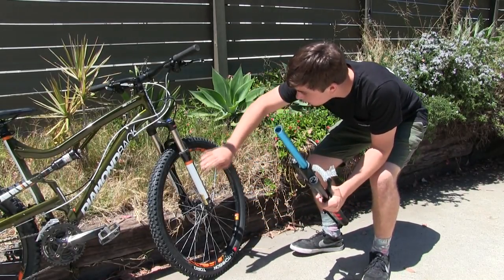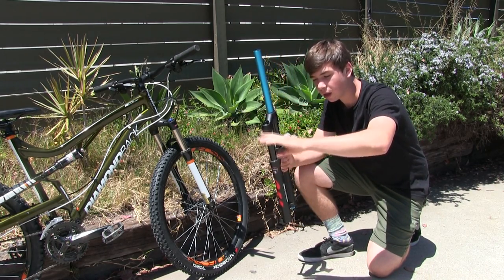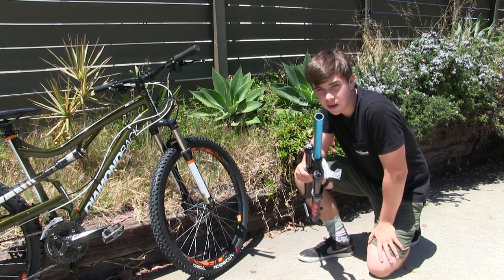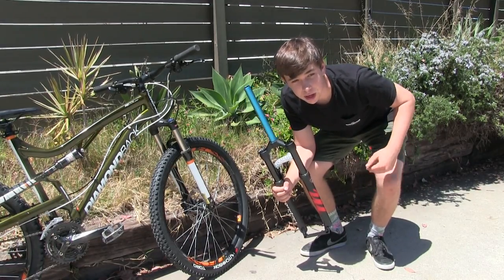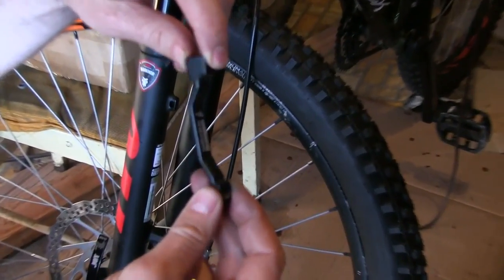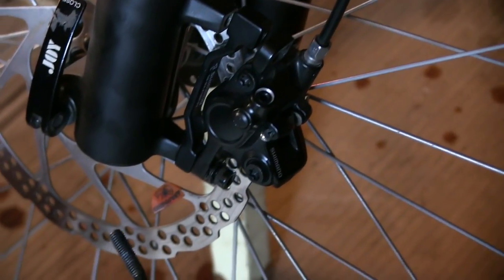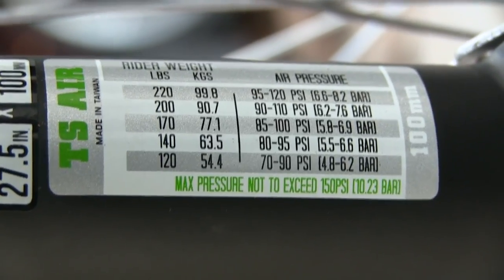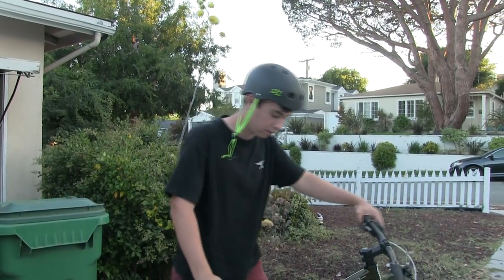MTB FORK UPGRADE: MANITOU MARKHOR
Manitou Markhor

In this video, My dad and I replace the spring loaded fork on my diamond recoil comp mountain bike with a solo air manitou markhor fork. This fork has 80-120 mm adjustable travel. I have it set at 120mm travel in this video. The reason that solo air mountain bike forks are better is because they have more adjustable settings, and generally have smoother travel and are lighter than spring loaded forks.